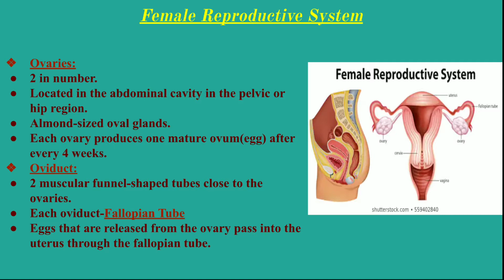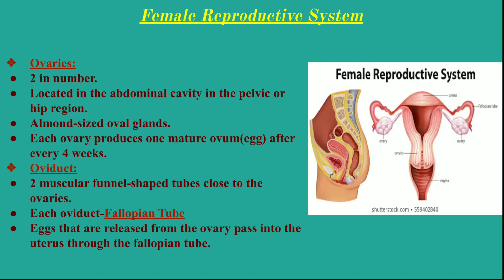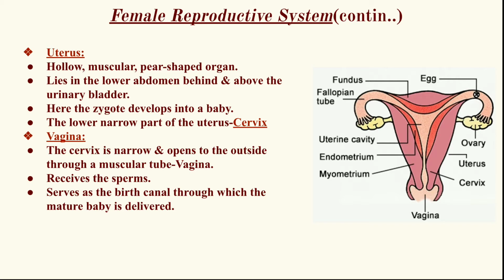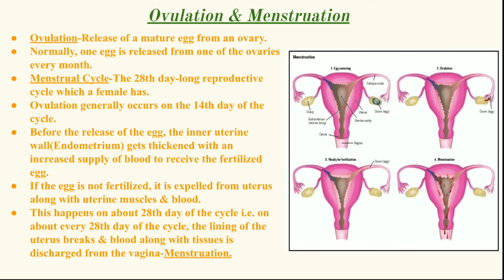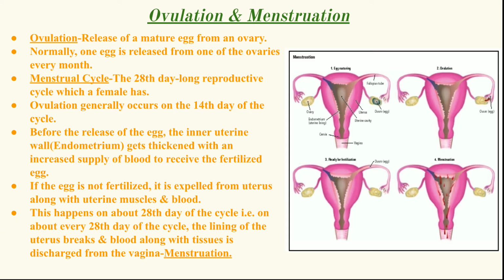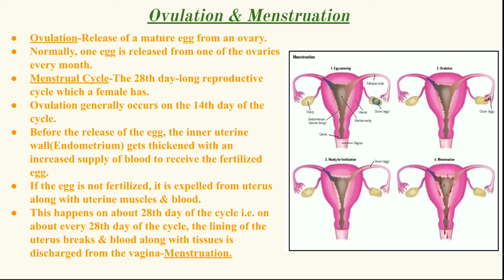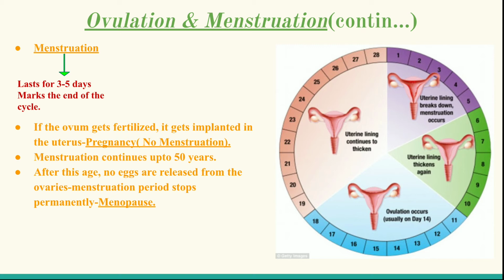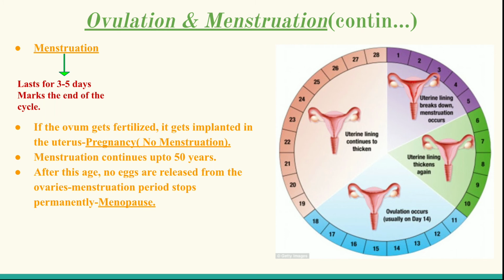Reproduction In Humans, Part II, ICSE, CLASS VIII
Female Reproductive System, Ovulation and Menstruation, ICSE, CLASS VIII